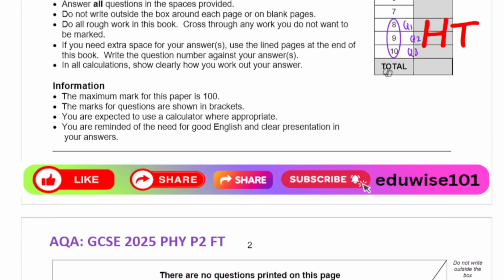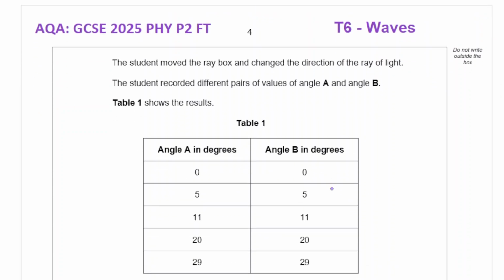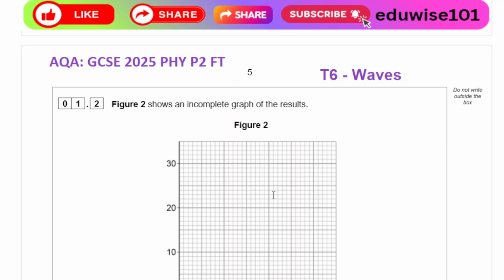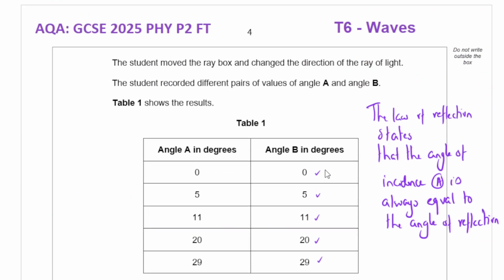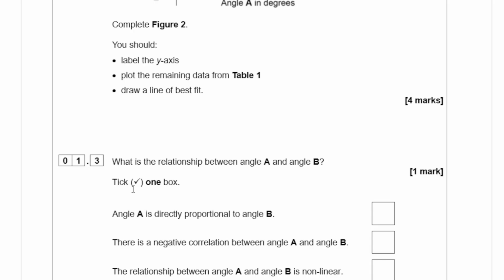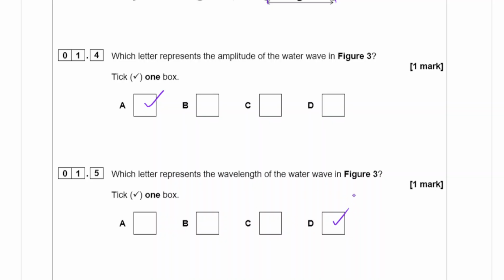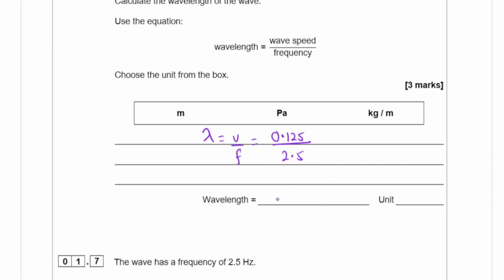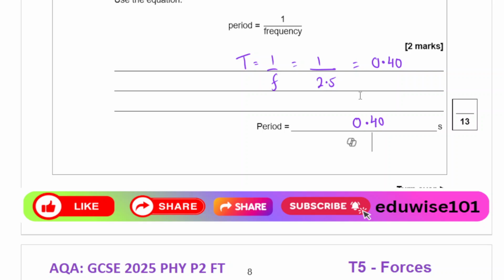AQA GCSE (2025) Physics - Paper 2: Q1 Foundation Tier Past paper Waves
In this video I am going through the AQA 2025 GCSE Physics Paper 2 Foundation Tier - Question 1.

This question is on the topic of waves.
Law of reflection / Transverse waves / wave speed calculation / Period calculations

This is suitable for students sitting the Foundation level in separate Physics paper exam. It is also useful for those sitting other examination boards such as OCR IGCSE EDEXCEL as well. Suitable for Levels up to 5 and below.